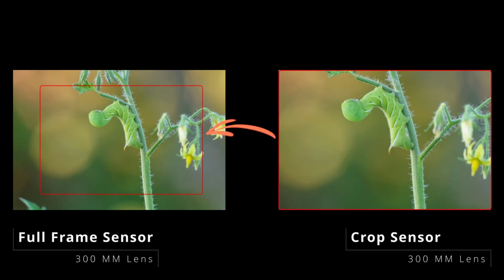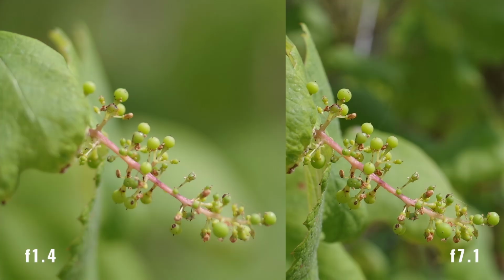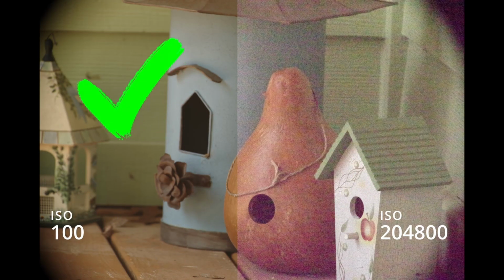Capture professional level photography and edit like a pro.!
I finally got done creating a photography based course that covers everything from basic camera knowledge, all types of accessories, and digital editing tricks to produce professional level photography.!